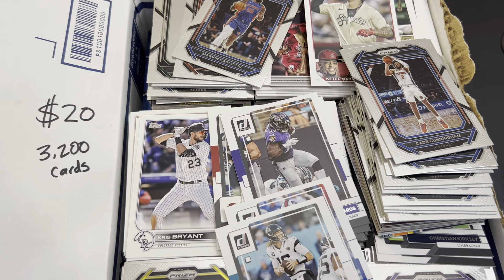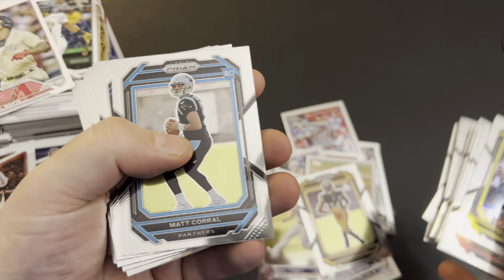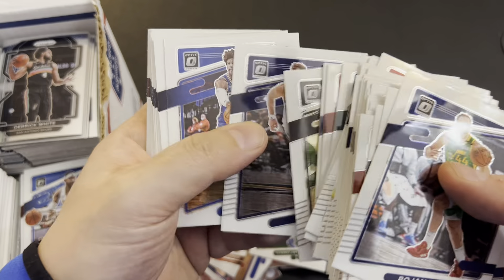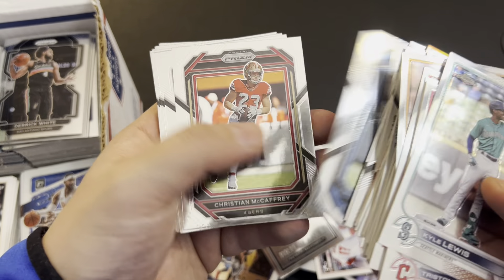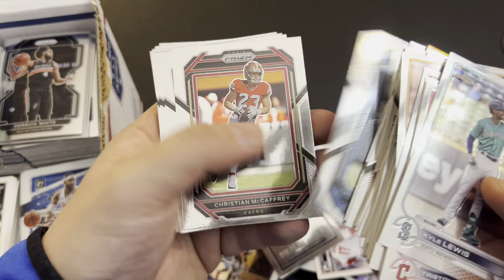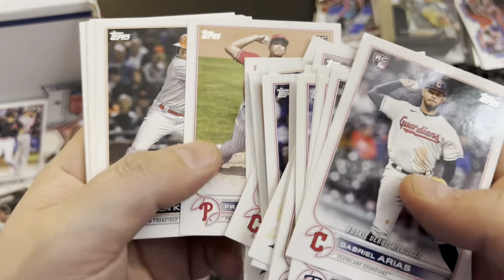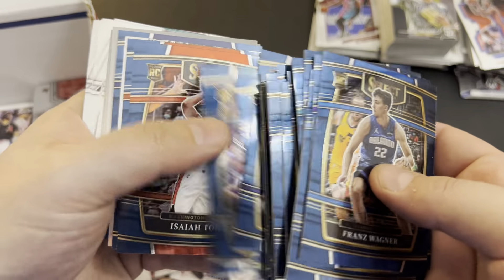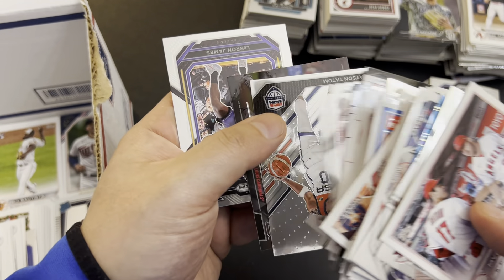Episode 297: 3,000+ Sports Cards for $20 at Med City Card Show